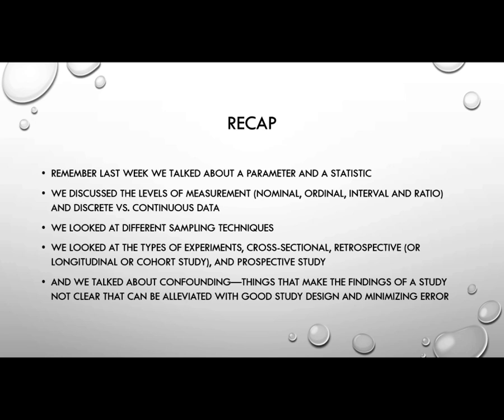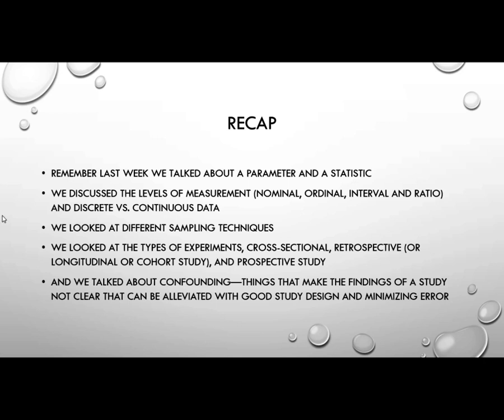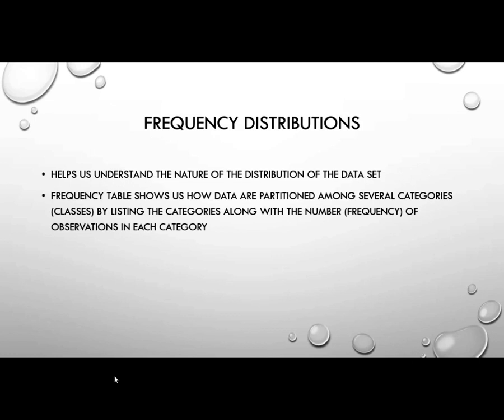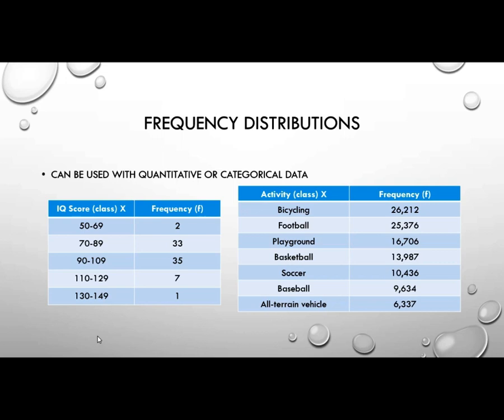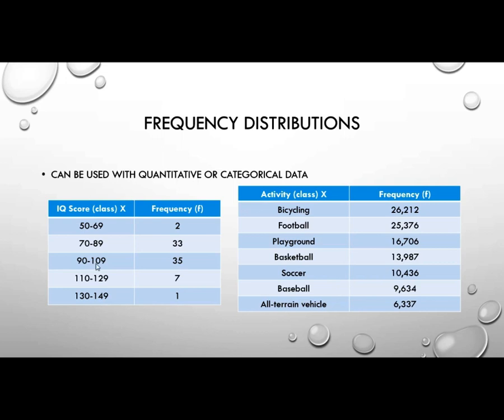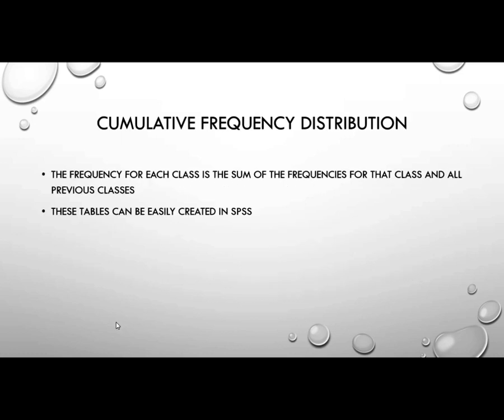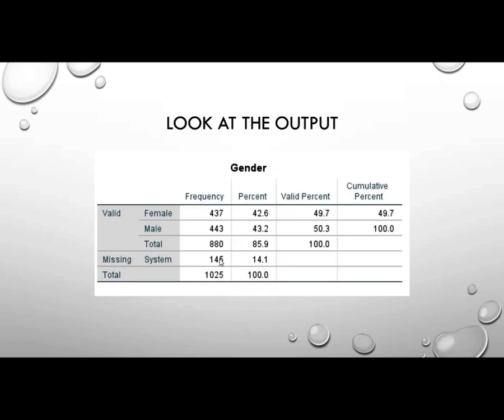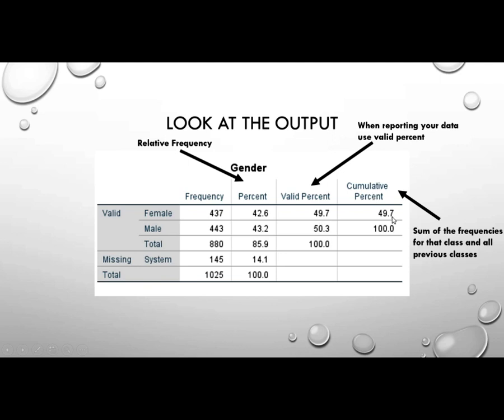Chapter 2 Part 1